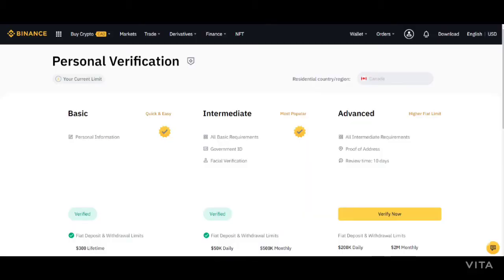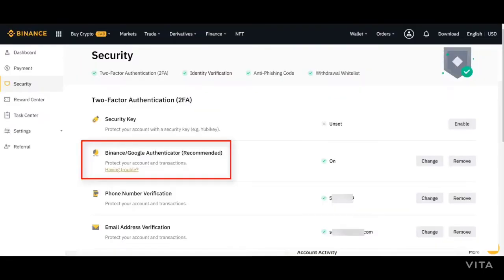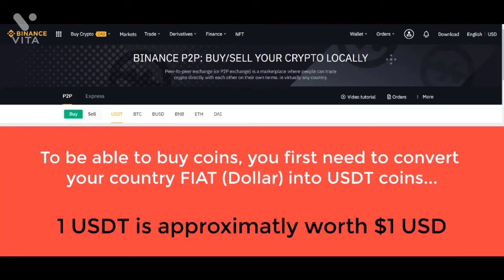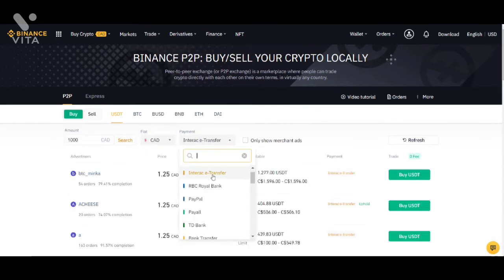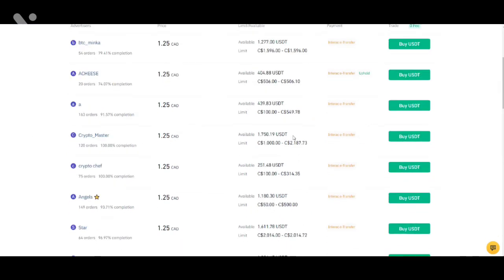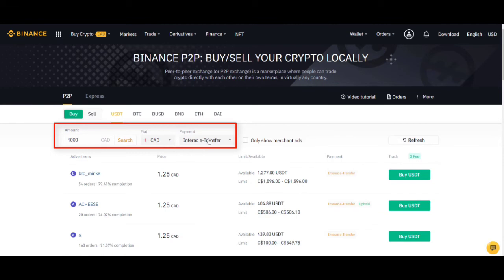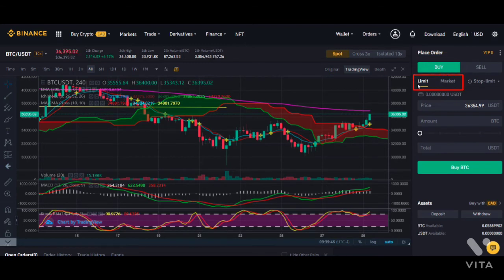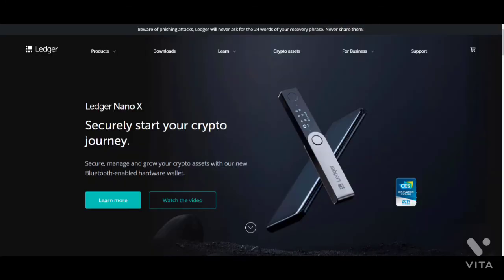New Way Earning From Binance